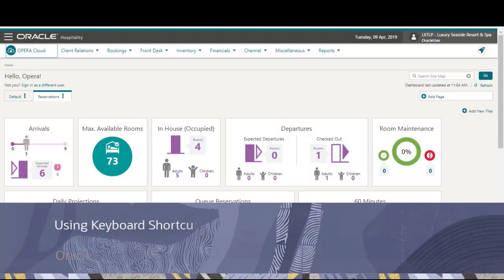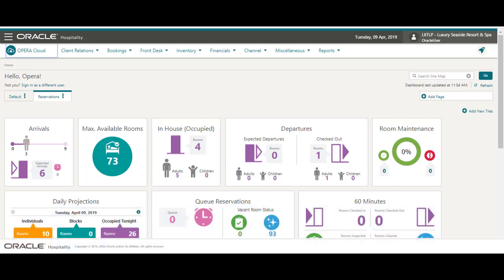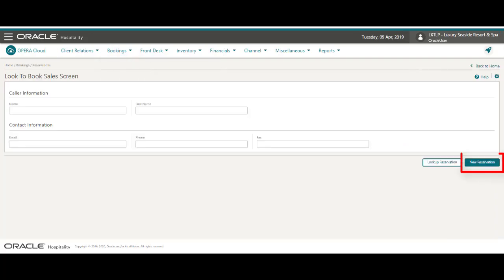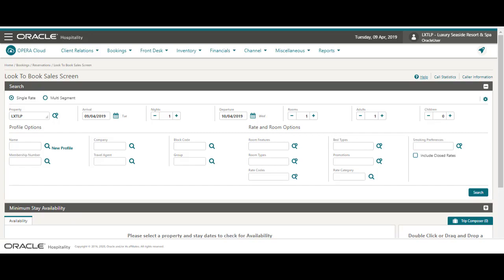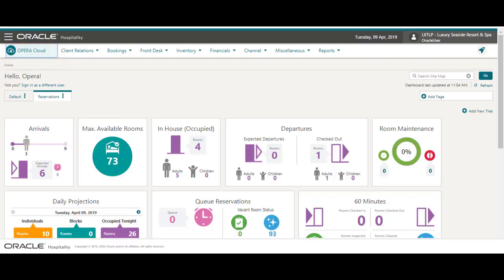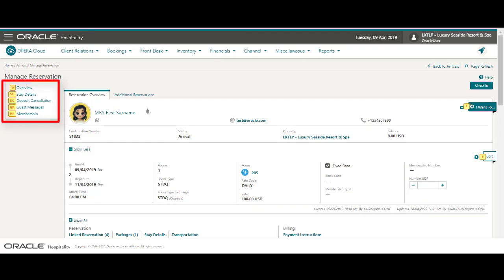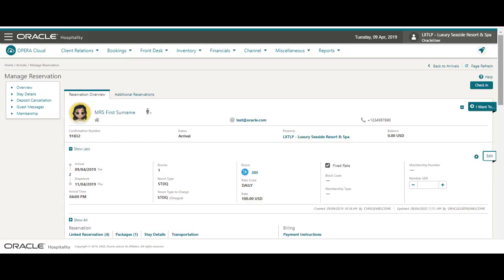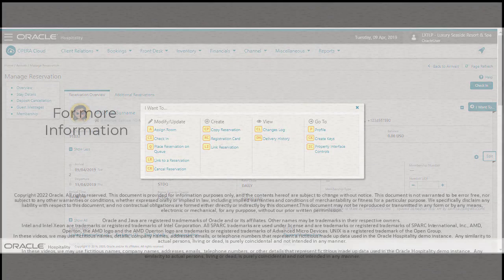Hospitality Documentation–OPERA Cloud: Using Keyboard Shortcuts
In this video, you will learn how to use keyboard shortcuts in OPERA Cloud.